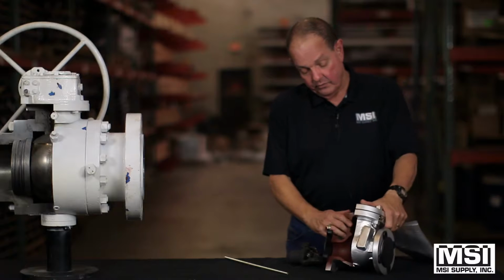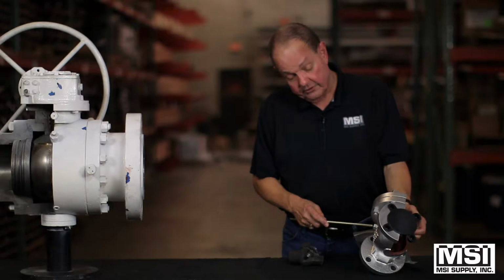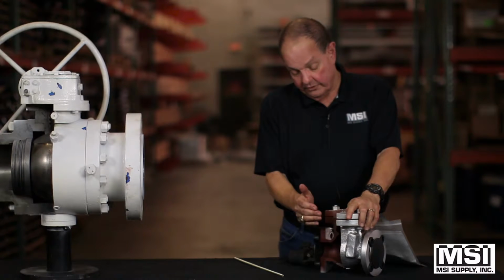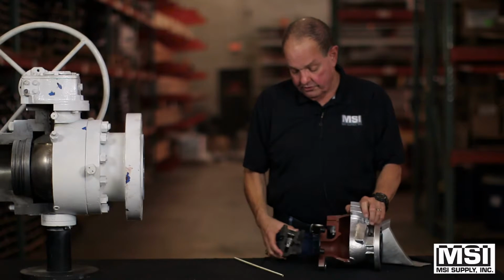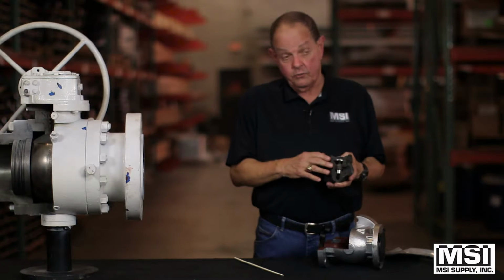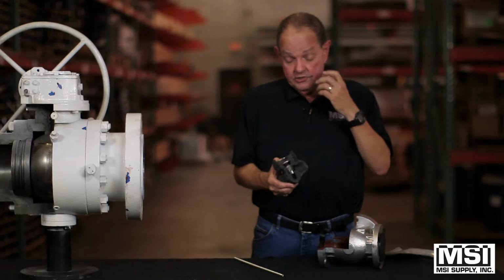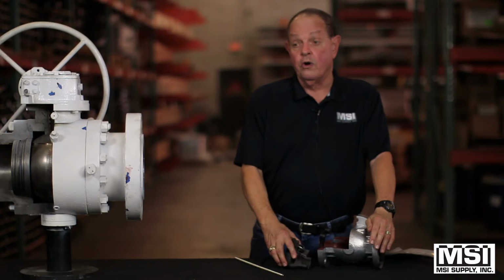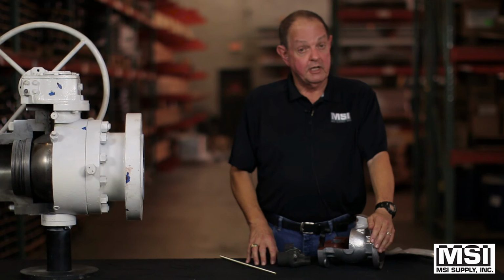Check valves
This video gives an overview of check valves used in Oil & Gas and other industrial applications.  For more information on check valves and other types of valves,

0:00 - 0:21: Overview of Check Valves

0:21 - 1:12: Cast Steel Swing Check Valve

1:12 - 1:30: Trim types for Cast Steel Swing Check Valves

1:30 - 2:04: Forged Steel Piston Check Valves

2:04 - 2:42: Trim Types for Forged Steel Piston Check Valves

2:42 - 3:00: End Connections (butt weld, socket weld, threaded, and flanged)

3:00 - end:   Ordering Information and Summary

1:47 - 1:57: Cross

1:57 - 2:06: Butt Weld Cap

2:06 - 2:33: Stub Ends

2:33 - 3:15: Material Grades and construction, including A234 and high-yield fitting grades

3:35 - end: MSI Supply's Capabilities